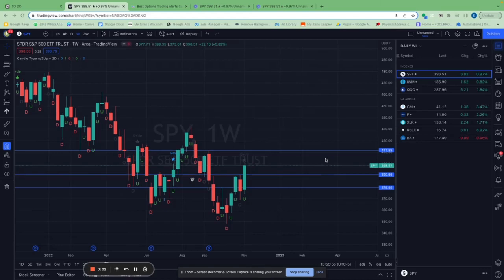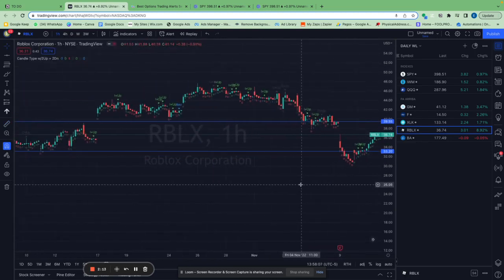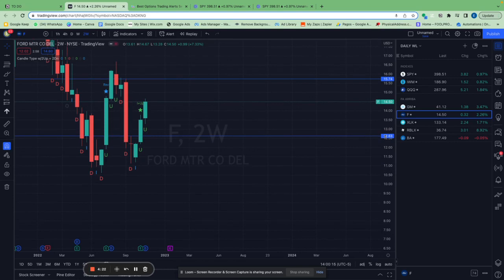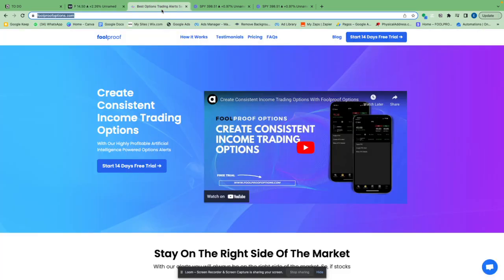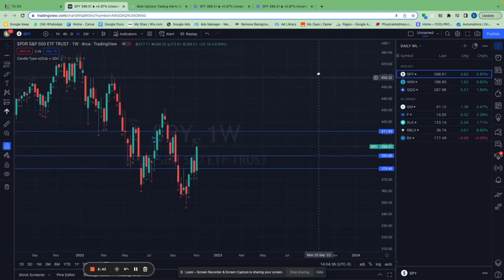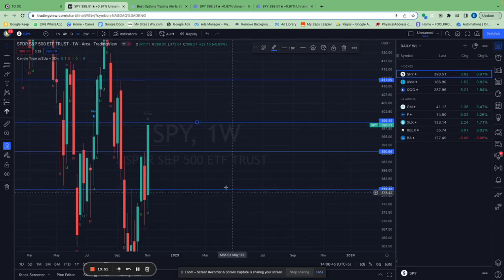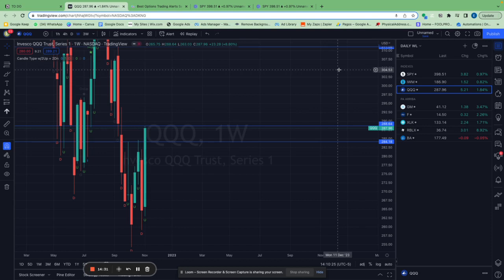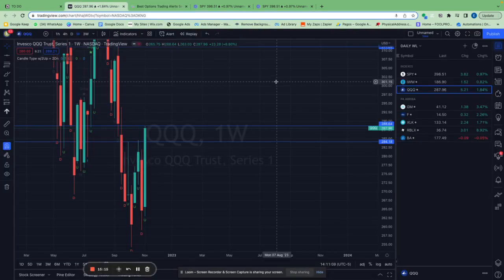BEST 4 STOCKS TO BUY THIS WEEK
In this video we talk about the 4 best stocks to buy this week.

Best stock picking service: Foolproofoptions.com